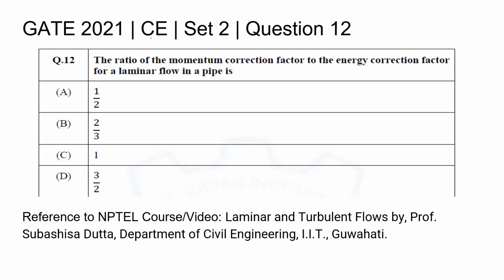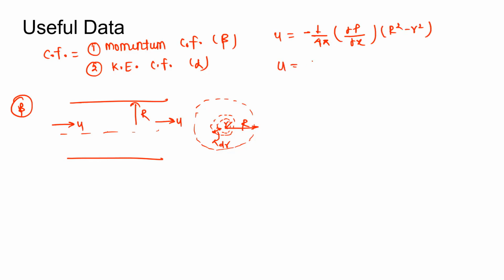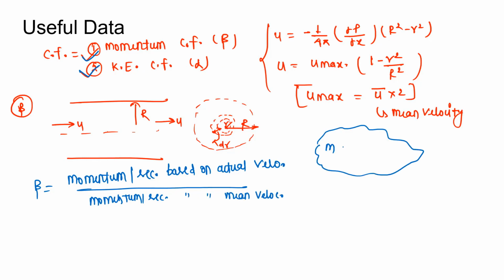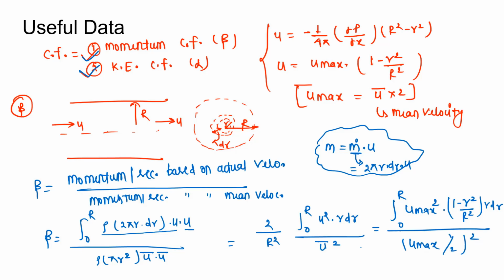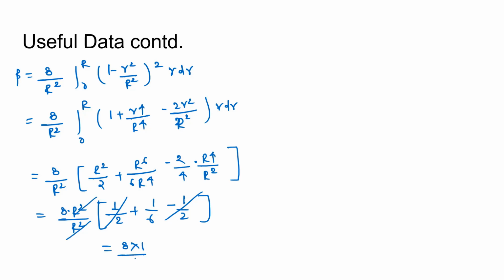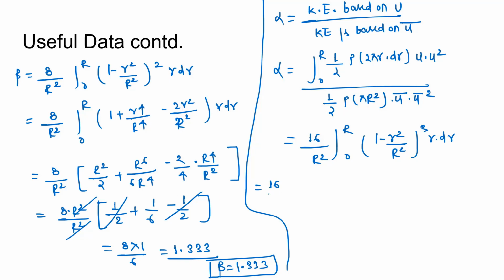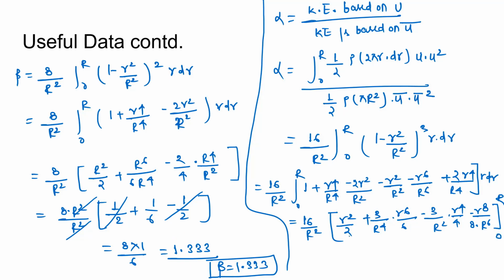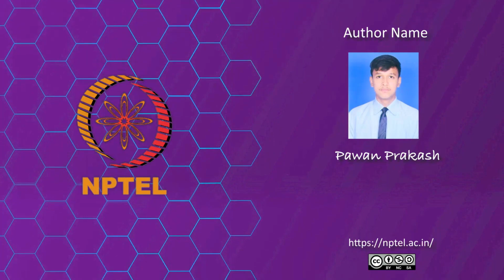Q12 CE 2021 S2